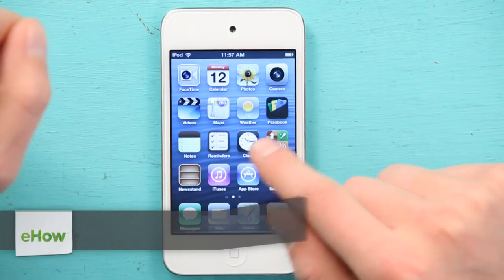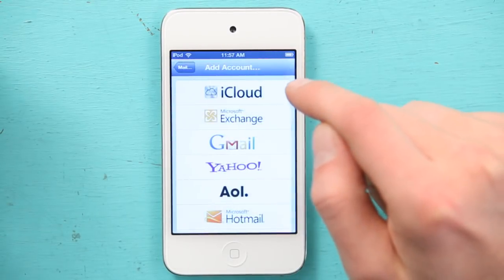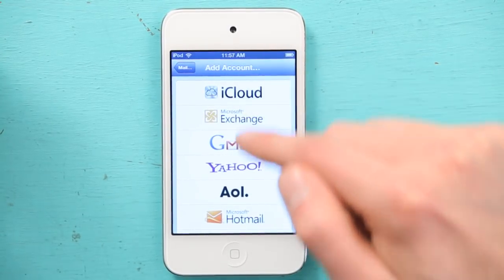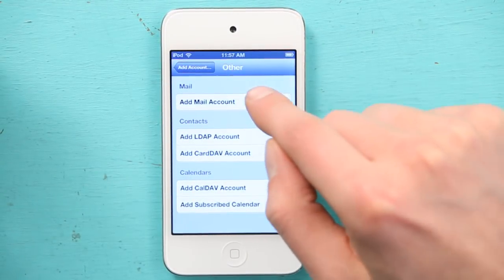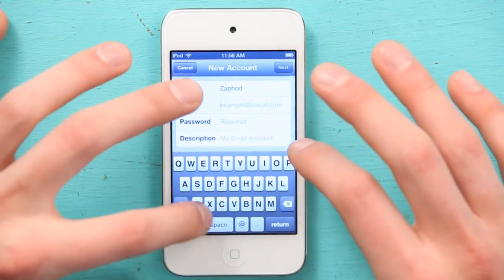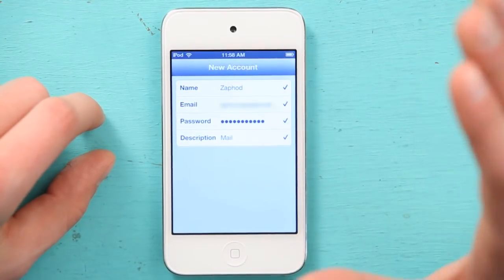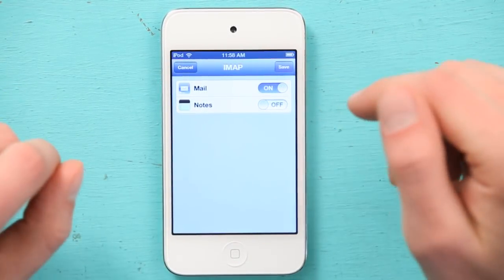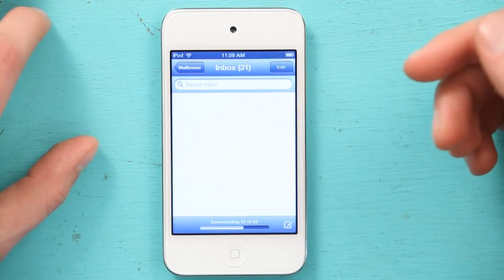How to Configure Email for an iPod Touch : iPod & iPod Touch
Every iPod Touch comes with an e-mail reading application built right in. Configure e-mail for an iPod Touch with help from an expert in the world of Apple retail in this free video clip.

Series Description: Few electronic product lines are as varied and powerful as Apple's own iPod. Find out how to use your iPod Nano, iPod Touch or even iPod Classic to its fullest potential with help from an expert in the world of Apple retail in this free video series.